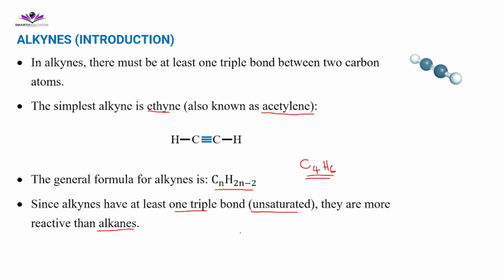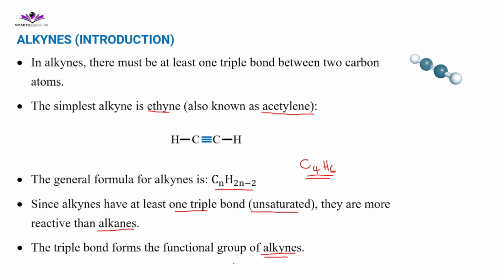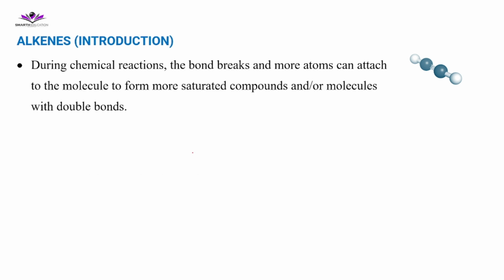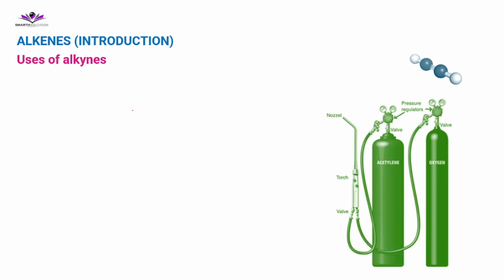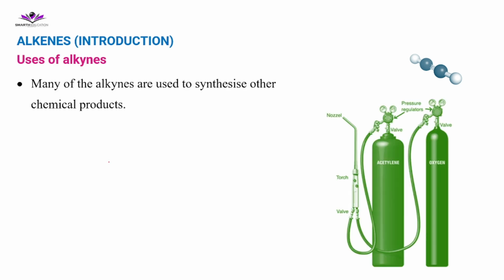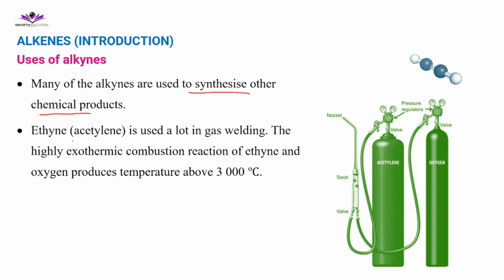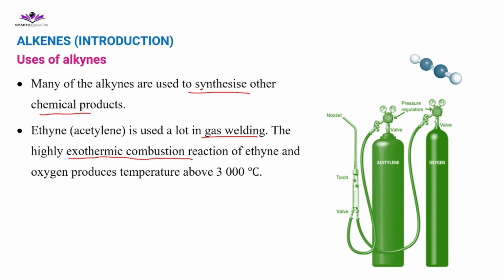Grade 12 Organic Chemistry | Alkynes | Introduction lesson 08